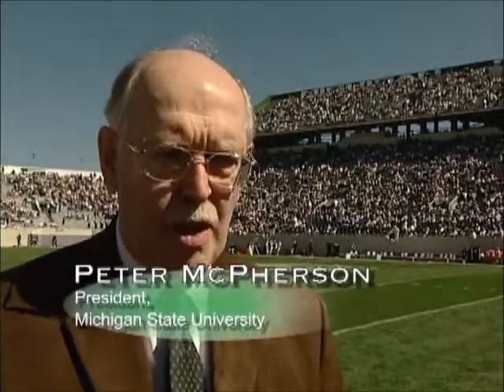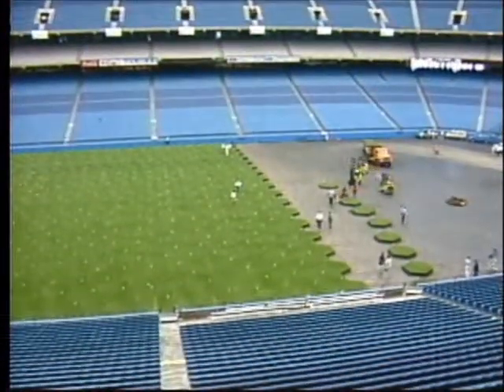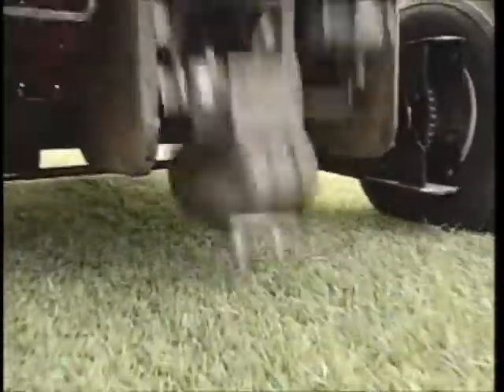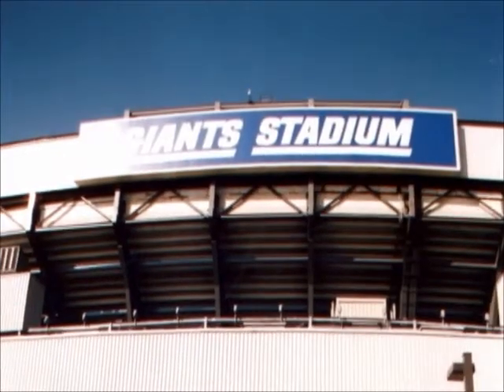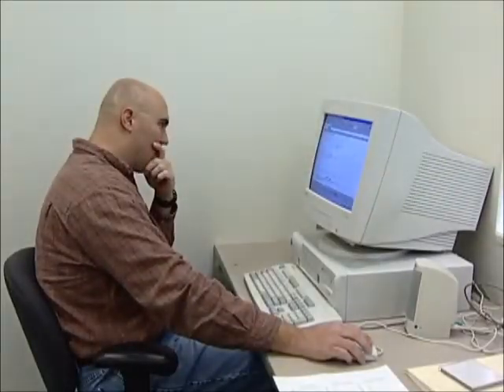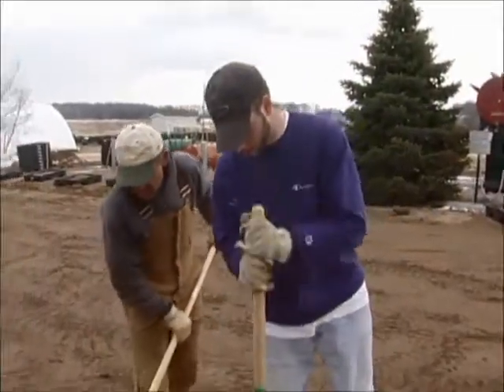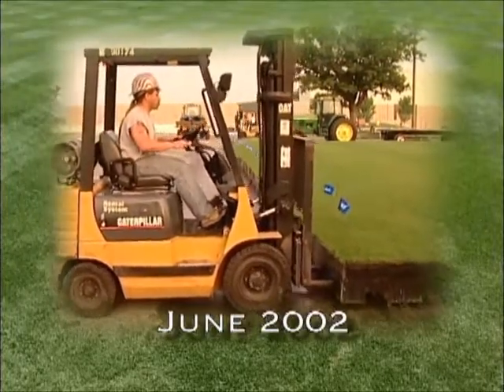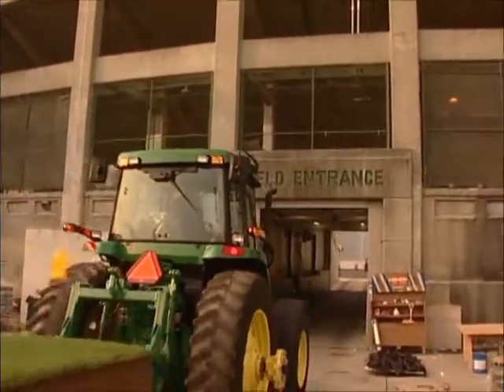Back to the Roots pt 1: Real Turf Returns to Spartan Stadium (2003)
This documentary details the time and effort put forth to install turfgrass in Michigan State University Spartan Stadium in 2002.